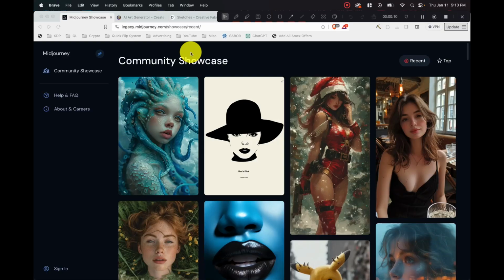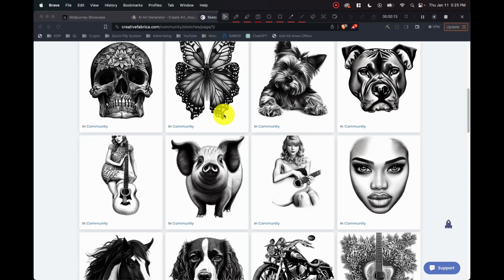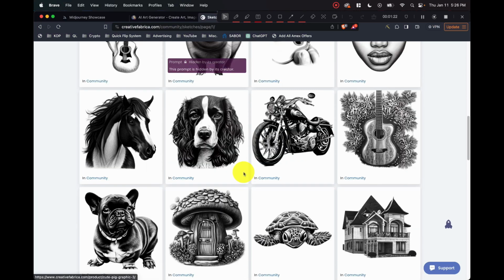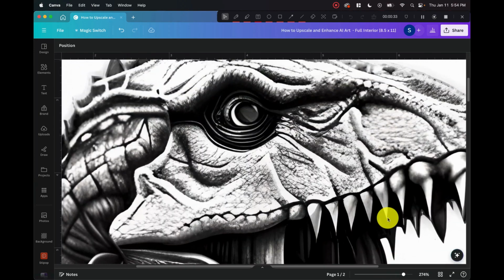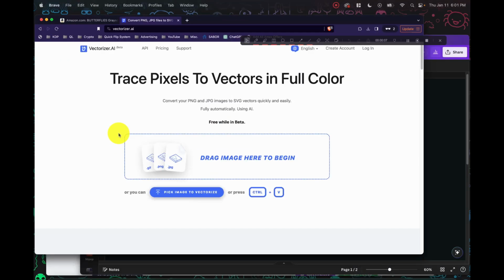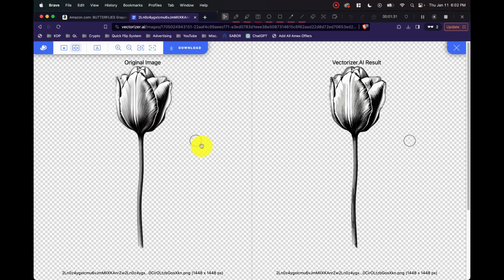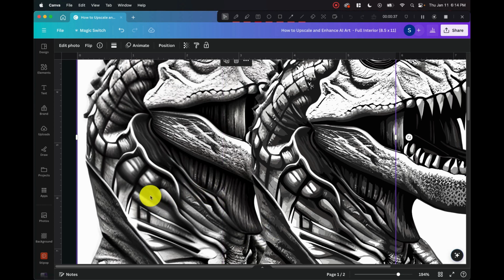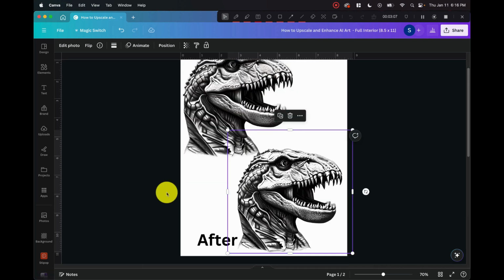Make AI Generated Images Look Way Better for KDP Coloring Books | Upscale Enhance for Online Profits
In today's video, I show you a simple and easy way to upscale and enhance any photo created through an Ai image generator (like Midjourney, Leornado.ai, Creative Fabrica, Canva, and more) and get them ready to be used as images in coloring books for your Amazon low and medium content KDP business. Enjoy!

TIME STAMPS:
00:00 Introduction
00:39 Ai Generators
01:15 Creative Fabrica Ai Art Generator
03:07 Image Examples
04:41 Vectorizer.ai
06:29 Before and After
07:58 Thank You For Watching!